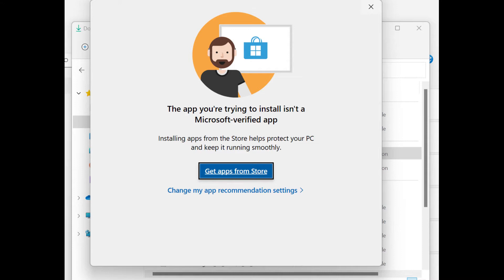Solved The App you're trying to install isn't a Microsoft Verified App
I demonstrate how to enable installation of a none Microsoft App in windows10 / 11. I use VLC Media Player as the demonstration App.